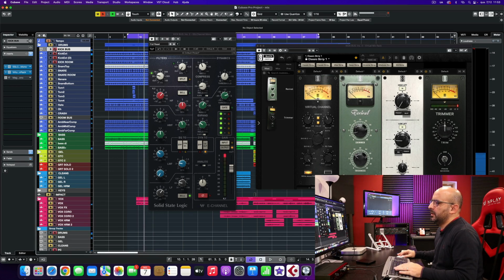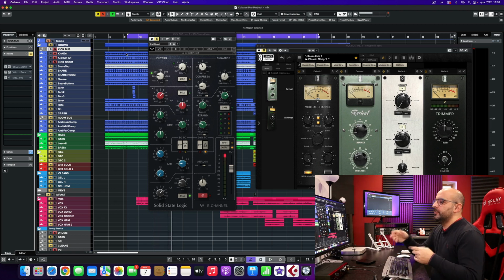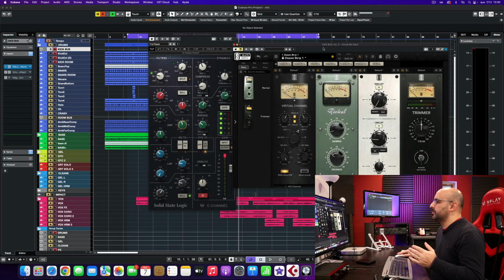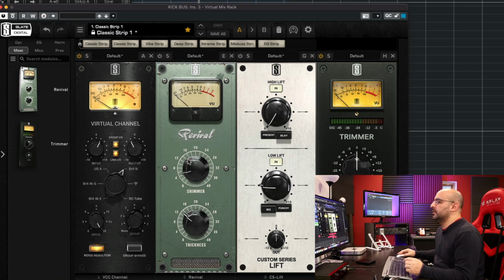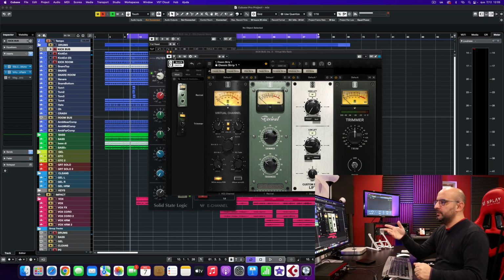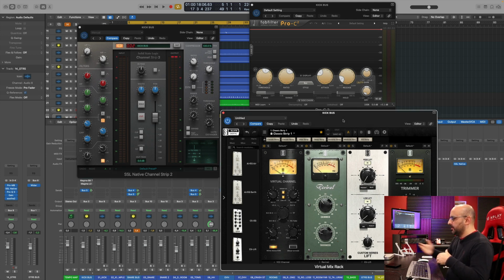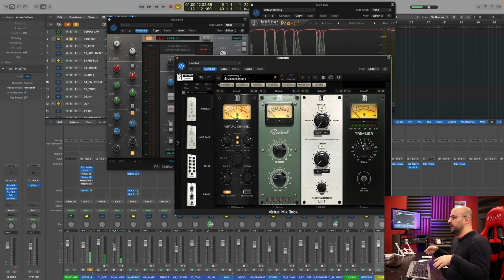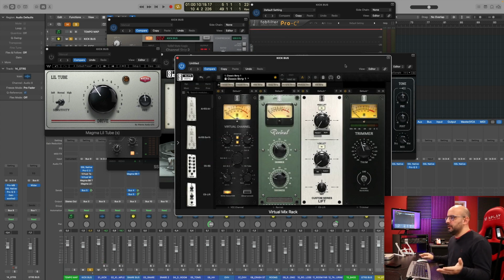How to Mix Rock/Metal Kick Drum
Hi there!

Want to learn more about mixing?

Have a lot of fun!

Cheers

Mac mini M1
Apple Keyboard
Apple Mouse
Computer Monitor
USB C Hub
SSD Sandisk
Universal audio Volt 276
Universal Audio Apollo Twin X
Focusrite Clarett +
Focal Studio Monitors
Yamaha Studio Monitors
Native Instruments M32 Keyboard
Studio Chair

0:00 Intro
0:20 How it sounds (1st song Rock)
1:07 Processing
2:53 "Secret Weapon"
5:08 Plugin Alternatives
5:49 How it sounds (2nd song Metal)
6:16 Processing
7:30 More plugins alternatives
8:30 Wrap Up